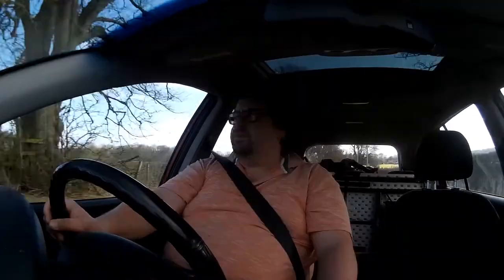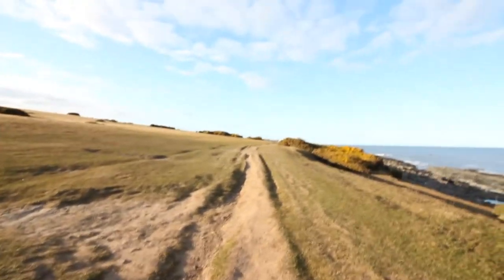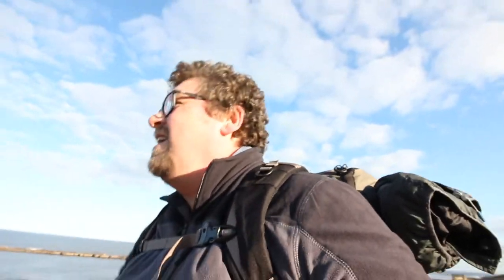Sunset Photography and a broken camera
Being the best day of the week I venture out into Northumberland taking with my two new landscape photography lenses the 17-40mm f4L and the 24-104mm f4L.

The weather was beautiful and there was a real chance of a wonderful sunset over Dunstanburgh Castle.  A spanner was thrown into the works when I noticed that something from the internals of the camera had fallen out.

Vlogging camera to the resuce, I attached the 17-40mm and managed to get some shots off.  I am hoping that the 5D can be repaired but the jury is still out on that one.

Kit List

**For Photography**
Canon 5D MkII
Canon 24-105mm
Canon 20mm
Cokin Z Pro Filter Holder
SRB 72mm Polariser Filter
Adapter Rings for Z Pro Holder
Cokin Z Pro Graduated ND Filters
Swiss Arca L Bracket
Manfrotto Tripod Head
Hahnel HRC280 Cable Release

**For Filming**
Canon 650D
Canon 10-18 mm
Boya BY-M1 3.5mm Lav Mic
Sony Sound Recorder
Andoer Video Tripod Head

**Editing**
Adobe Lightroom
Adobe Photoshop